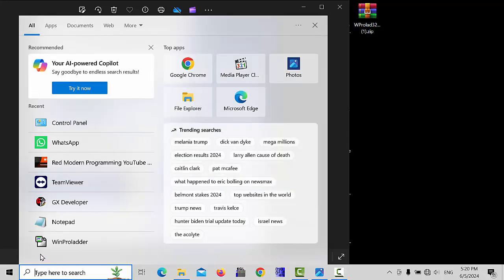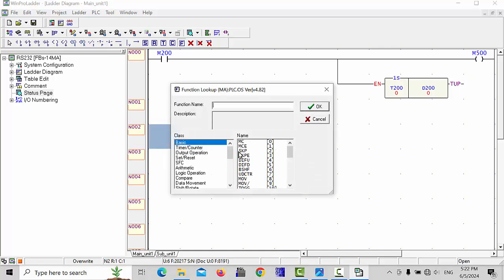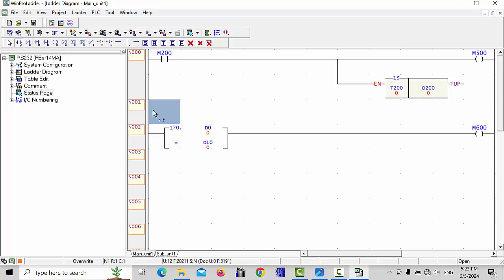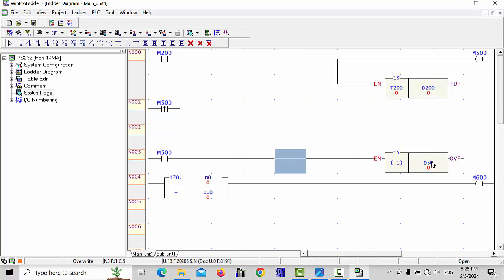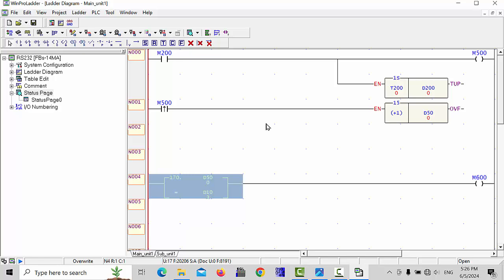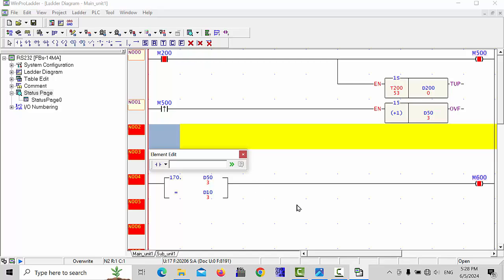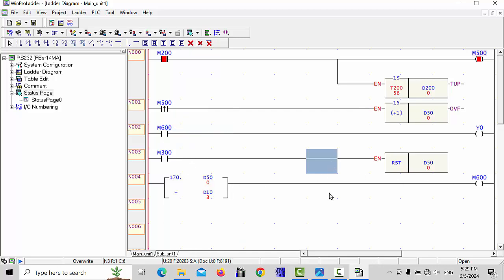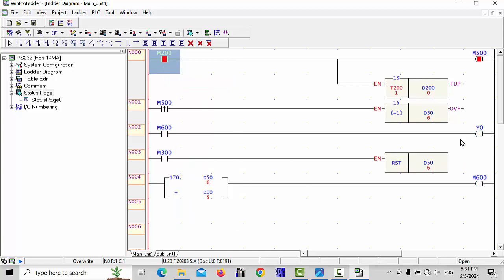Fatek PLC Programming: Mastering the Equal (=) Instruction in WinProladder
Unlock more advanced control logic in your automation projects! This comprehensive guide from Parveen Automations focuses on one of the most fundamental comparison instructions in PLC programming: the Equal (=) command.

In this detailed tutorial, we dive into the Fatek PLC platform and demonstrate step-by-step how to effectively use the Equal (=) instruction within the WinProladder software environment. Whether you are an engineering student, a technician on the factory floor, or a seasoned automation professional, this video will clarify the function and application of this critical logic block.

Inside this video, you will learn:
► The core function and purpose of the Equal (=) comparison instruction.
► How to correctly insert and configure the command in a ladder logic diagram.
► A practical, real-world example showing how to compare data register values to trigger an output.
► Key considerations for building robust and reliable comparison logic in your industrial programs.

This guide is designed for our global audience and is perfect for anyone looking to strengthen their PLC programming skills with Fatek systems.

The programming logic demonstrated is performed in a controlled, simulated software environment. Applying this or any logic to live industrial machinery without a comprehensive risk assessment, proper safety interlocks, and verification by a qualified engineer can result in severe equipment damage, injury, or death. Always adhere to your local and international industrial safety standards.

Copyright & Fair Use Disclaimer: This video may contain copyrighted material, such as small still images of hardware components or software interfaces, the use of which has not always been specifically authorized by the copyright owner. We believe this constitutes a 'fair use' of any such copyrighted material as it is used for the transformative educational purpose of demonstrating Fatek PLC programming and the Equal (=) comparison instruction.